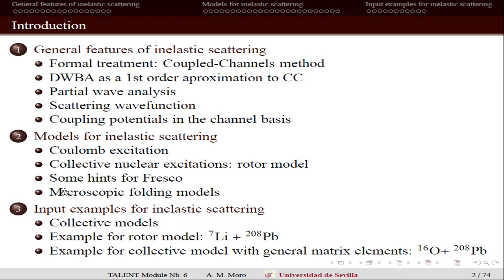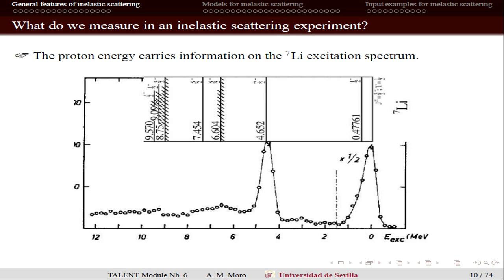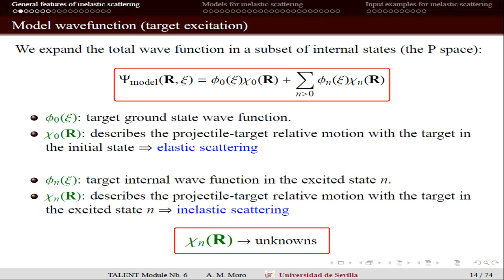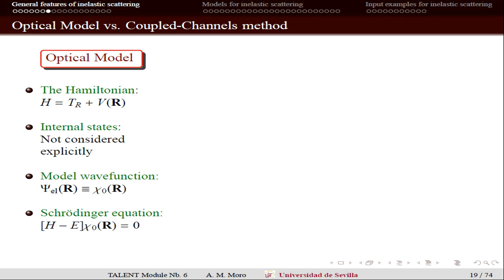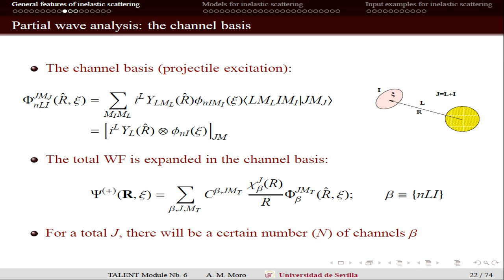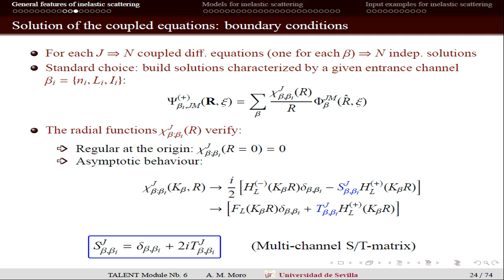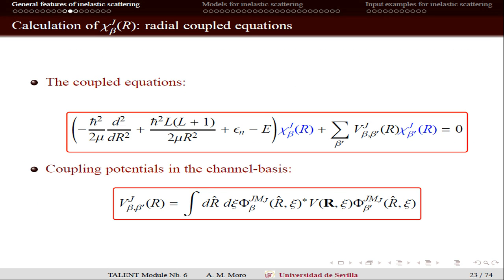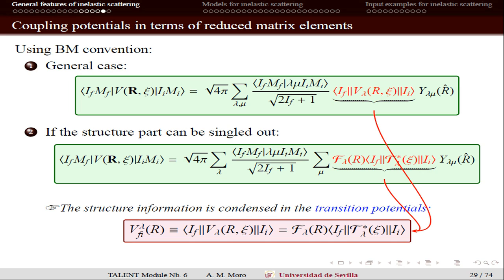w1 d5 s1